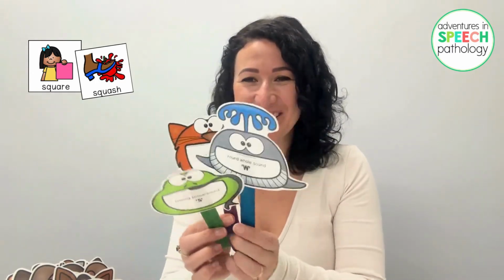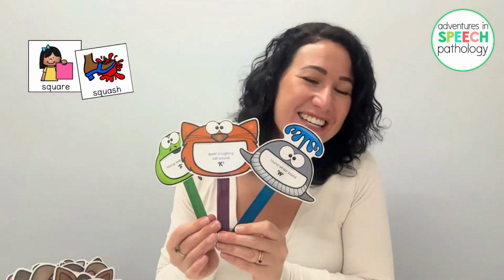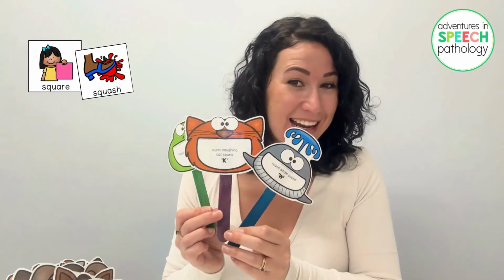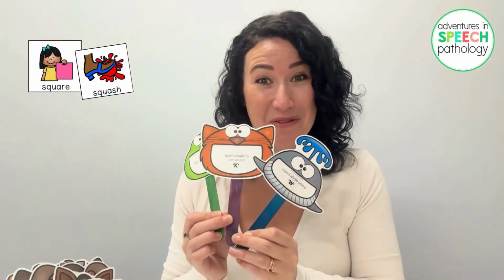3 Ways to Use Your Speech Cues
💫 *Did you know that you can use your speech cues for MORE than just eliciting speech sounds??* Check out our top 3 tips for getting more out of the speech cues that you are already using!

-Jumbo wooden craft sticks
-Metal mesh holder

💻 Video Chapters
00:00 Intro
01:05 Tip #1 Minimal Pairs
01:52 Tip #2 Complexity Approach
03:46 Tip #3 Phonological Awareness
05:20 Speech Substitutions
06:17 Wrap-up